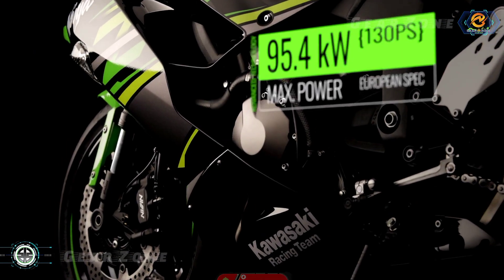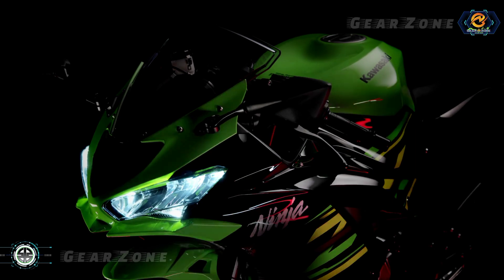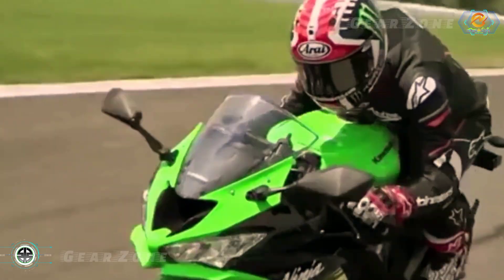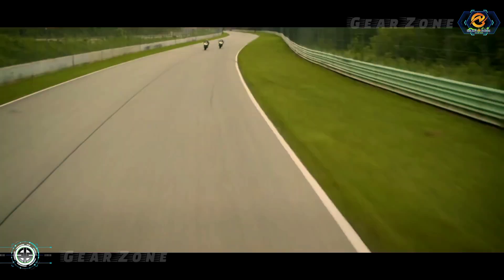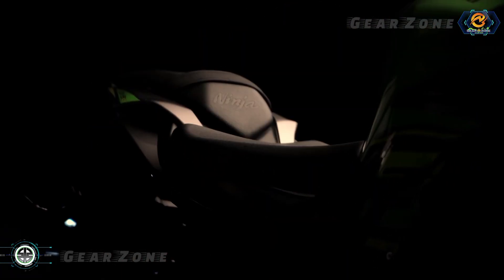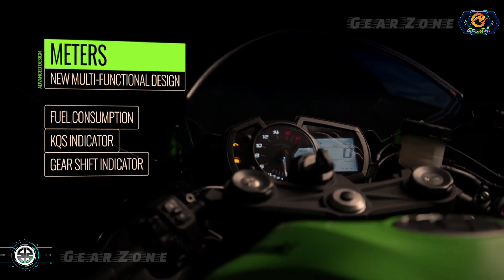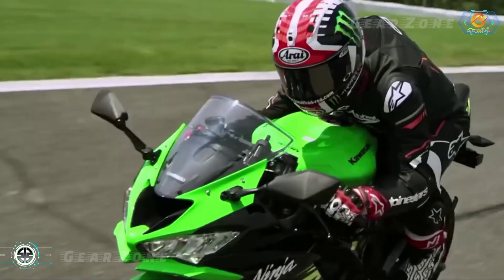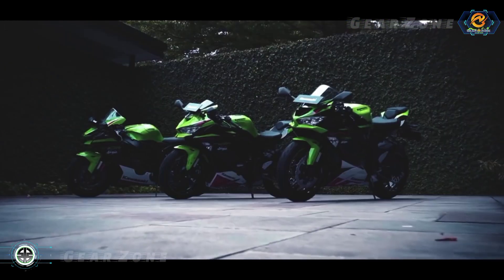Finally Next Gen 2023 NINJA ZX6R Kawasaki Best Motorcycle is Comming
Over the course of the past several years, the powersports industry has witnessed a significant increase in popularity with novice and experienced riders alike, turning to motorcycles, ATVs, side-x-sides, and personal watercraft. To continue to meet this growing demand Kawasaki is moving up the production and introduction of its 2023 Ninja ZX-6R supersport, KLX300SM supermoto and KLX300 dual-sport motorcycles that will arrive in Kawasaki dealerships during the late spring months so that more riders have a chance to "Let the good times roll."

★★2023 Kawasaki Ninja ZX-6R★★

Engine Type 4-Stroke, Liquid-Cooled, DOHC, 4 Valve Cylinder Head, Transverse In-Line 4-Cylinder
Bore & Stroke 67.0 x 45.1mm
Maximum Torque 52.1 lb-ft @ 11,500 rpm
Fuel Injection DFI® with Keihin 38mm Throttle Bodies (4)
Ignition TCBI with Digital Advance
Transmission 6-Speed with Positive Neutral Finder, Kawasaki quick shifter (up shift only)
Final Drive Sealed Chain
Rake/Trail 24.5.°/4.1 in.
Front Wheel Travel 4.7 in.
Rear Wheel Travel 5.9 in.
Front Tire Size 120/70-ZR17
Rear Tire Size 180/55-ZR17
Front Suspension Big Piston SFF-Style 41mm Inverted Cartridge-Type Fork w/ Adjustable
Preload, Stepless Compression and Rebound Damping
Rear Suspension Uni-Trak with Adjustable Preload,
25-Way Rebound Stepless High and Low Speed
Compression Damping Adjustment and Adjustable Ride Height
Front Brake Type Dual 310mm Petal Discs with
Radial Mount, Opposed 4-Piston Calipers
Rear Brake Type Single 210mm Petal Disc
Curb Weight= 425.6, 430 (ABS) lb.

2022 KAWASAKI ZX6R 4- cylinder 600cc First look revealed.
Kawasaki Ninja ZX-6R launch-ready. Return to the golden age of 400s is on the cards. Kawasaki Ninja ZX-6R Ready To Be Launched. Here comes the Kawasaki ZX-6R, a pumped Ninja 650. new kawasaki zx6r is already under development in Japan. It will use components from the ZX-10R and have a design inspired by the ZX-6R and ZX-10R. . Kawasaki is one of those betting on nostalgia , whether it's throwback designs, like the recent 50th anniversary colors on the Z900 and Z650 , or engines from decades past, like a future ZX-25R four-cylinder was also recently leaked. in Europe. While rumours of such a machine have swirled ever since the original ZX-6R was launched, sources in Japan now say that the bigger ZX-6R is all but certain to be launched soon. Kawasaki ZX-6R price.